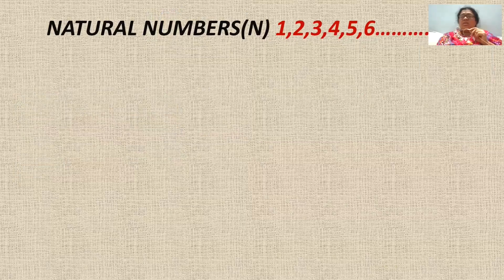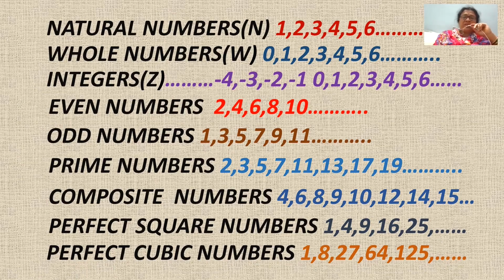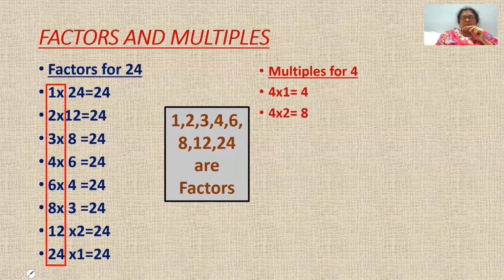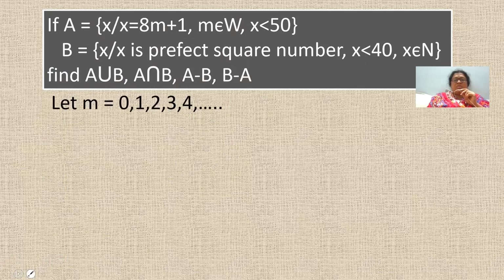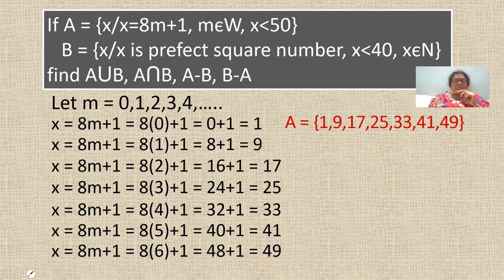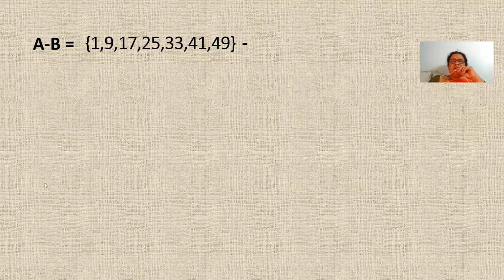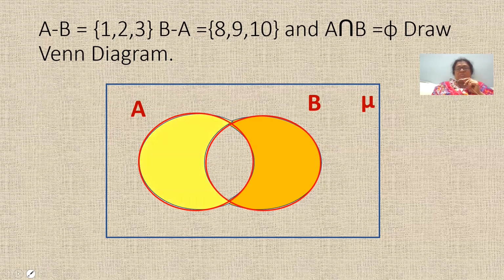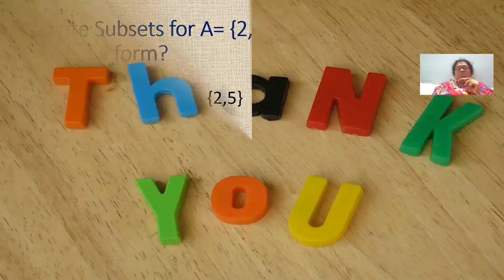10 MATHS HOW TO SCORE 4/IMPORTANT 4 MARKSQUESTIONS & SOLUTIONS/30years expirience/MSC,MED/TS/AP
10 MATHS HOW TO SCORE 4/4 MARKS IN SETS IMPORTANT 4 MARKS QUESTIONS PROBLEMS BASED ON SET BUILDER FORM EASY TO SOLVE Venn diagrams in Sets play a major role in 10 maths in this video i explained how to draw Venn Diagrams and how to score 100% marks in 4 mark question gategory. The video is developed with visual effects and easy to understand the concept.